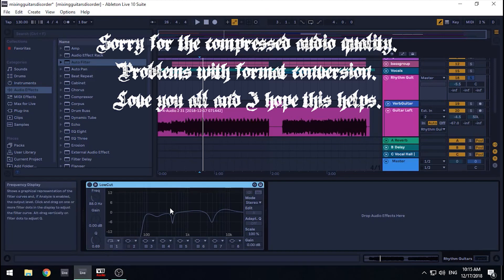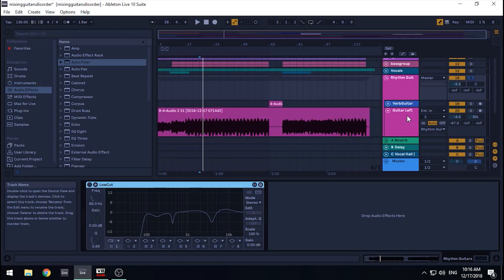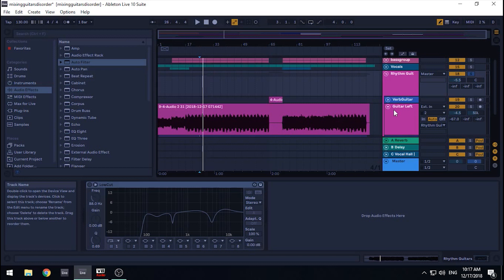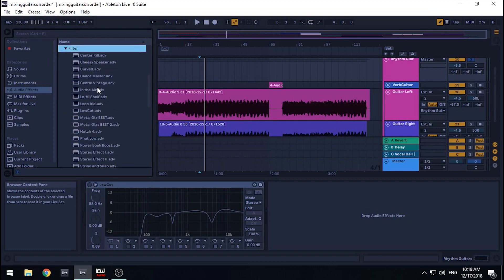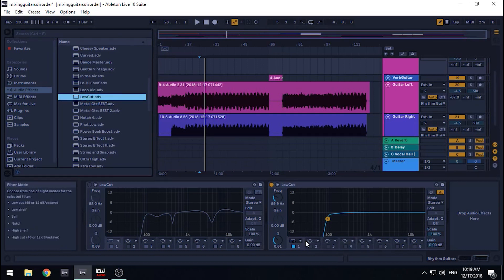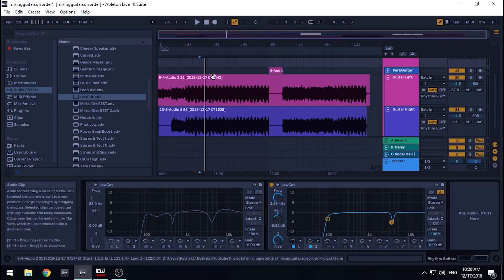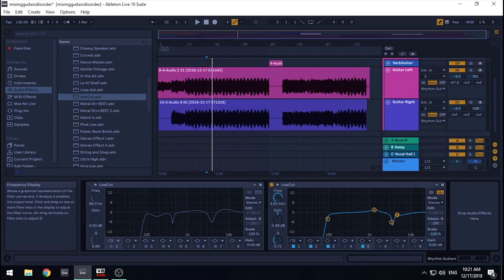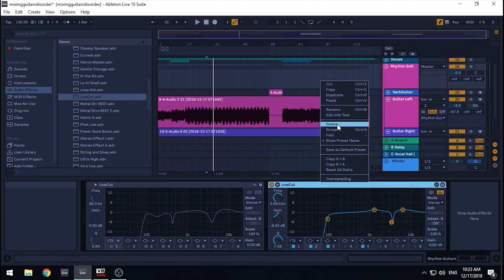How To Mix Metal Guitars! (ANY DAW, ANY PLUGIN)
There are a lot of great videos out there for showing you how to mix guitar, particularly metal guitar. However, I found that I had better results by minimizing my methods (K.I.S.S - Keep It Simple Stupid) and focusing primarily on equalization, which I believe to be the most important aspect of mixing guitars.

 Learn how I get great quality sounds out of my mixes by using equalization that can be found in almost any DAW with almost any stock plugins.

This video is definitely more of a longer, talking instructional. Therefore, I also decided to make a quick "Visual Guide" without me talking which can be seen here, if you prefer a quick example to learn from -

If this video didn't help you, then I apologize. If it did help you then I am so glad that I could assist you in your creation of art. I love you all and stay hoppy. /m/